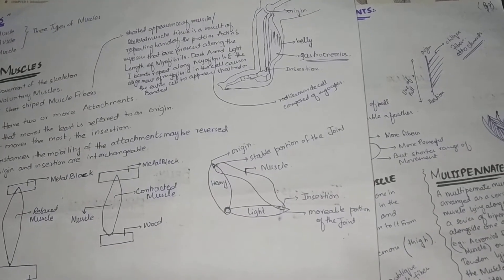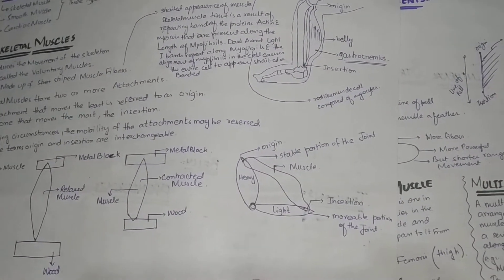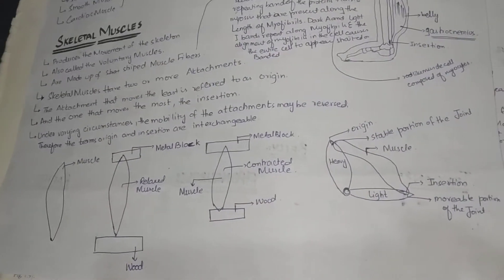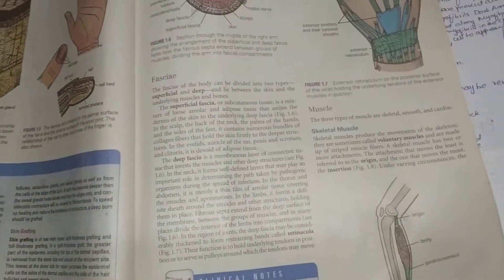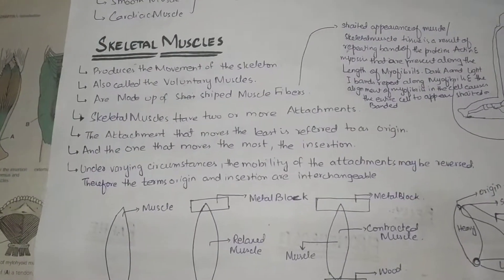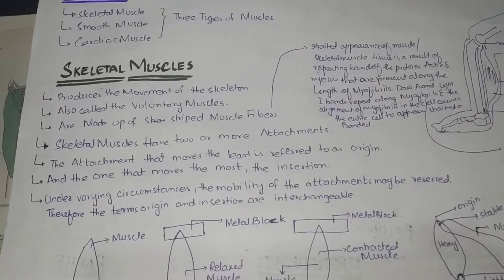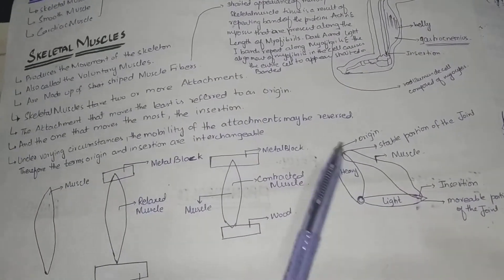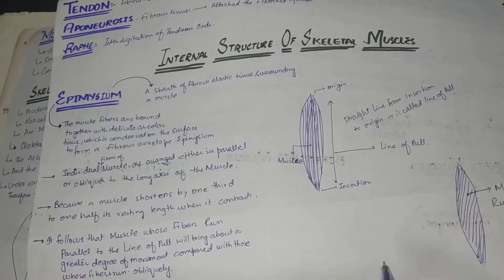Snell Clinical Anatomy ....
need your suggestions...
... give your suggestions through comments.